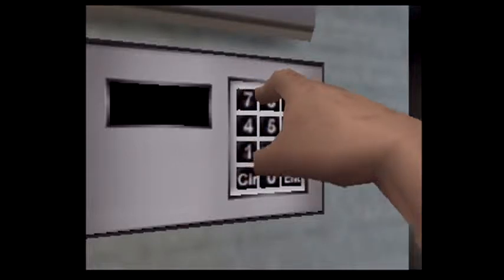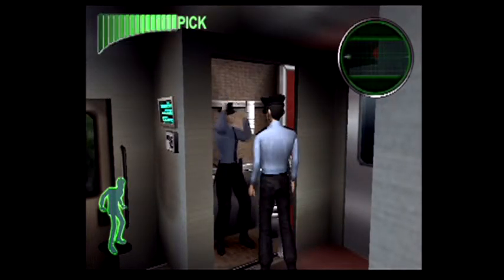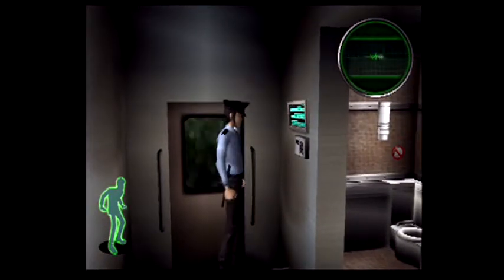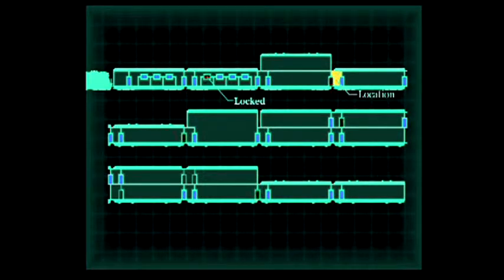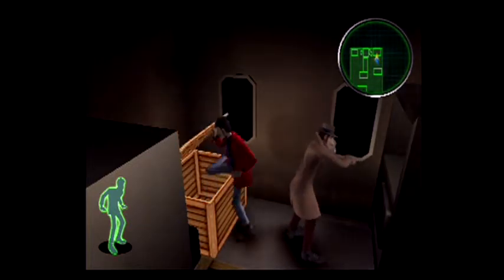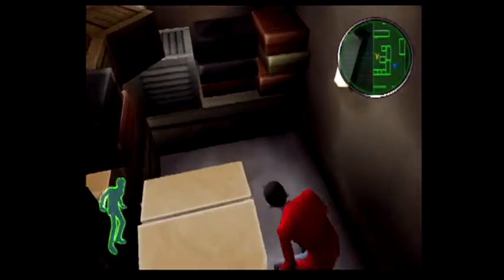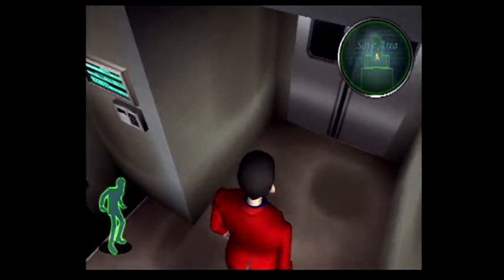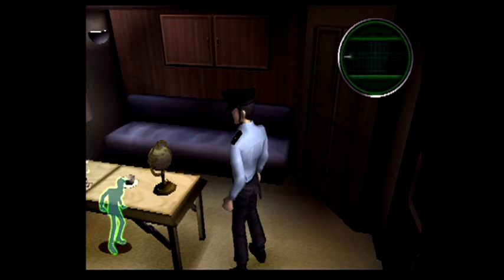Lupin the 3rd Part 3